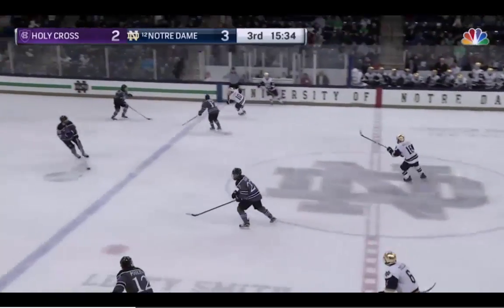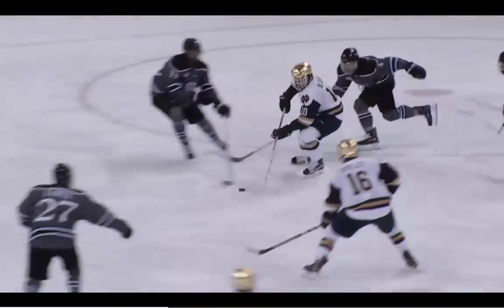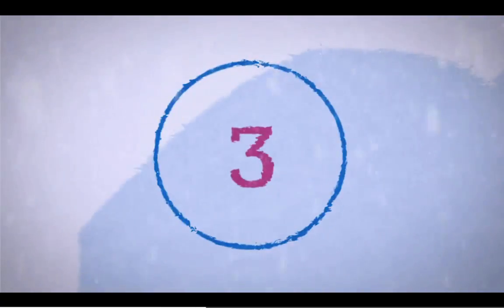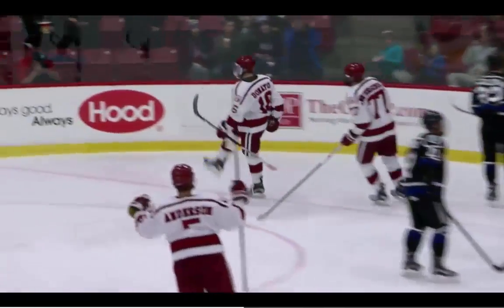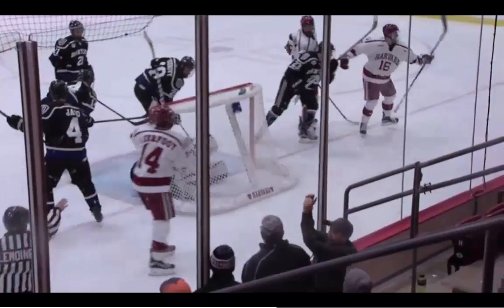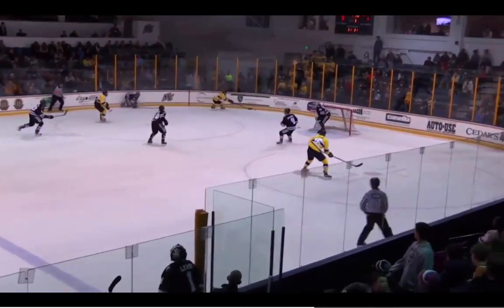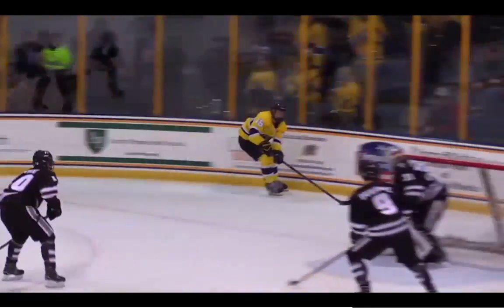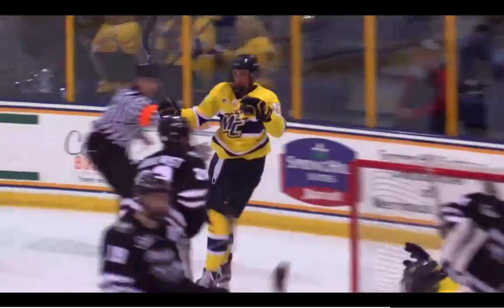Harvard's Ryan Donato is Featured in This Week's NCAA Top 5 Plays